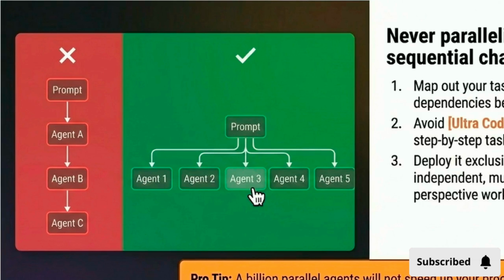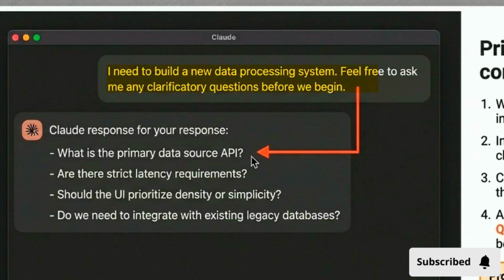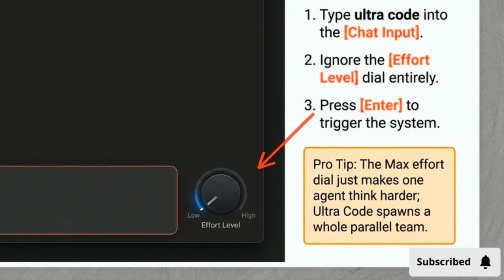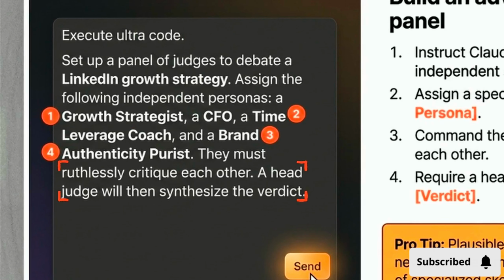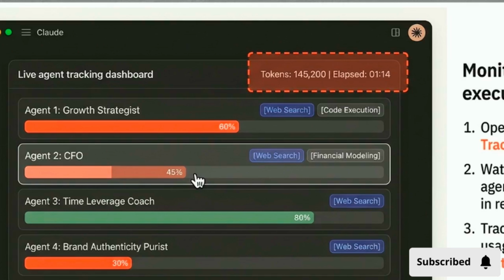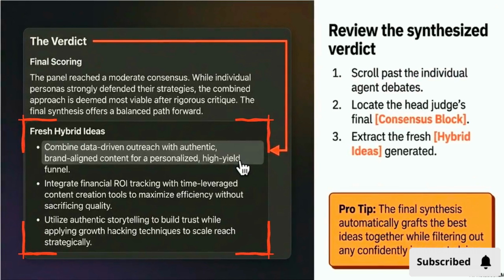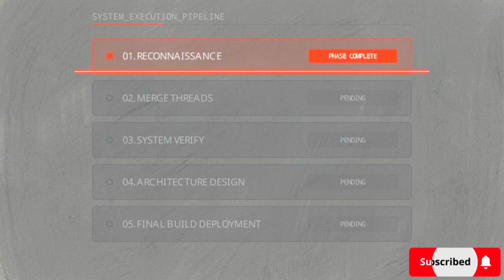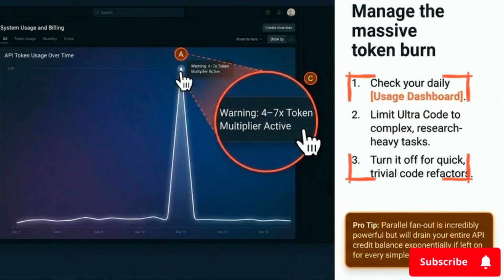Claude Ultra Code Explained in 5 Minute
Claude just released "Ultra Code", a remarkably powerful new feature that dramatically increases your AI's speed, performance, and accuracy by spinning up to 10 parallel agents at once
. Think of it like having one boss running a highly efficient factory floor of specialists
In this video, we dive deep into how Ultra Code replaces the traditional "managing LLM" with a deterministic code script to prevent AI hallucinations, memory decay, and dropped tasks
. You will learn how to build your own Agentic Operating System and utilize advanced AI strategies like "Judge Panels", "Adversarial Verify", and "Loop Until Dry" to get the absolute best outputs possible
Important Warning: Ultra Code will burn through your tokens extremely fast, potentially increasing your token bill by 4 to 7 times
! I will show you exactly when to use it "surgically" for multi-perspective research and when to avoid it for simple, step-by-step tasks so you don't waste your budget
What you'll learn: • What is Claude Ultra Code and how to activate it
. • How parallelization and "deterministic fan out" defeat AI decay
. • Live demo: Building a "Best Model for the Job" module for an Agentic OS
. • The difference between surgical single-turn use and full session mode
. • Best use cases vs. when to stick to normal prompting
Tags Claude Ultra Code, Anthropic Claude, AI Agents, Agentic OS, Parallel AI Agents, Claude Code Tutorial, AI Workflows, Prompt Engineering, Adversarial Verify, AI Automation, Hermes Agent, LLM Benchmarks, Tech Startup, Machine Learning
Hashtags